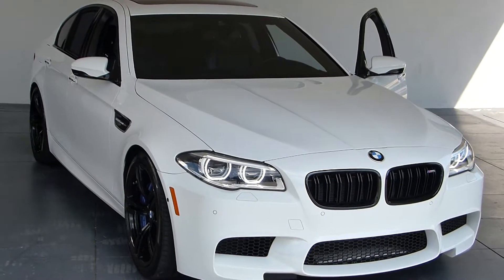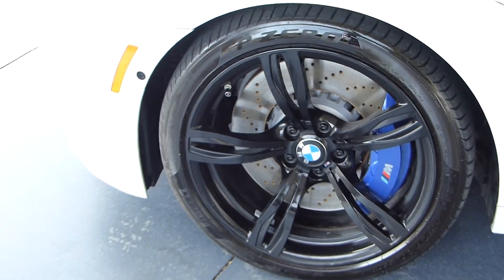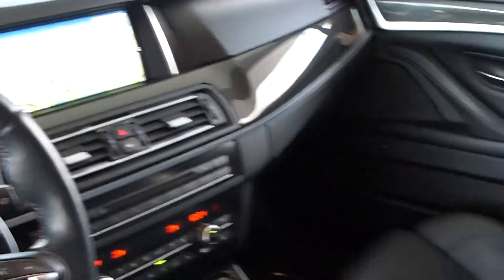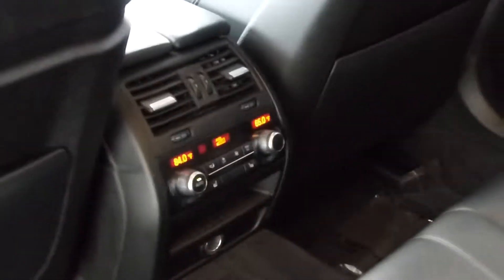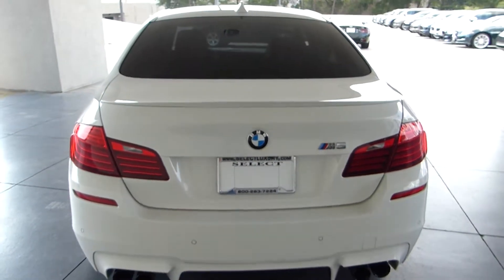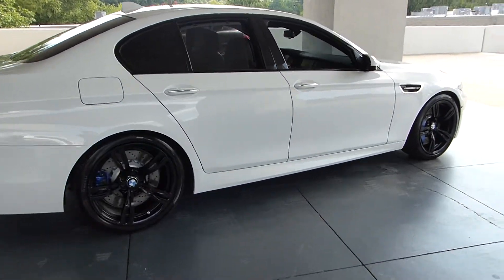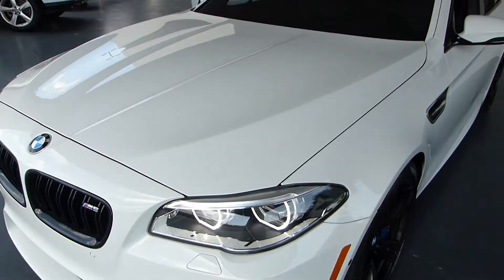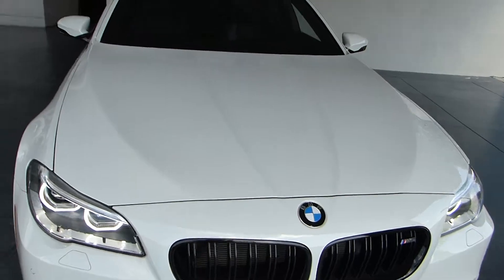00012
BMW M5 SELECT LUXURY CARS ATLANTA GA